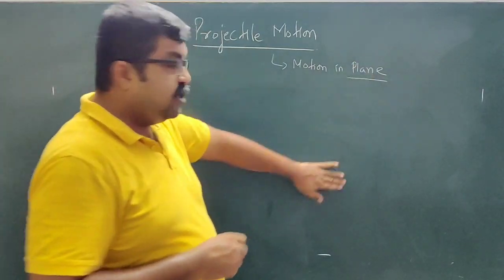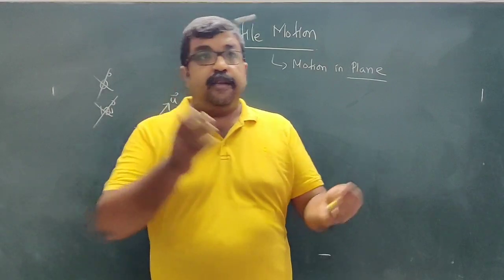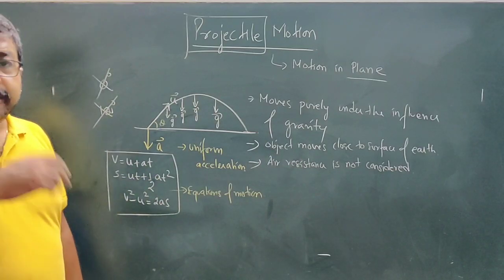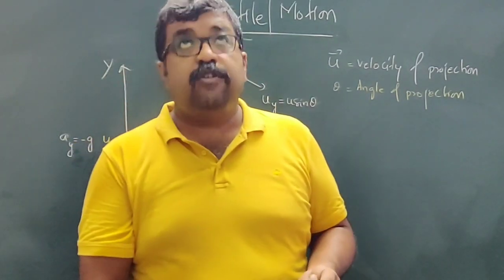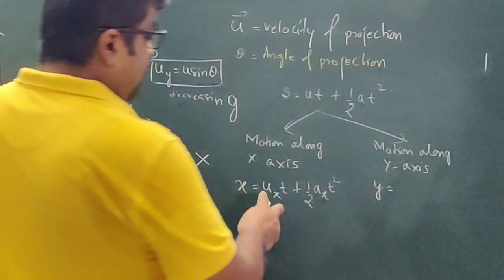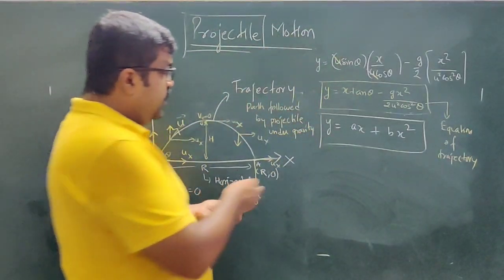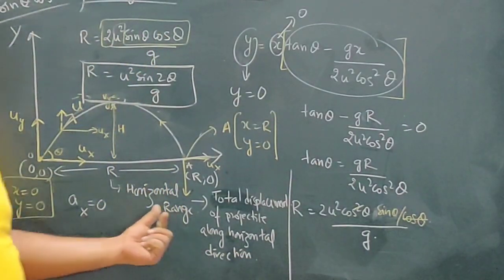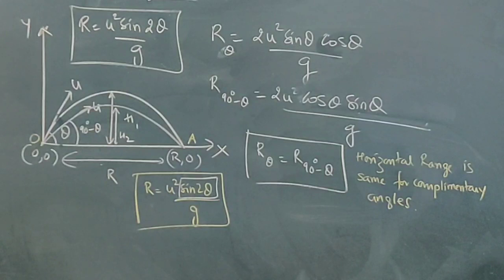Motion in Plane - Projectile Motion (1) | Class 11 | JEE | NEET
Chapter - Motion in plane

Topic - Projectile Motion